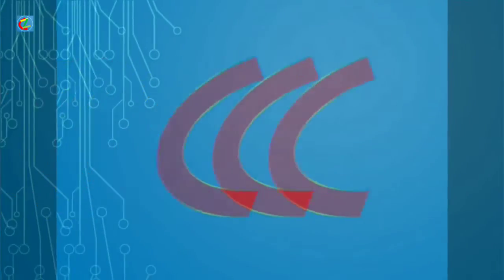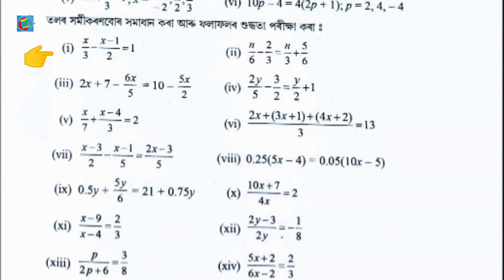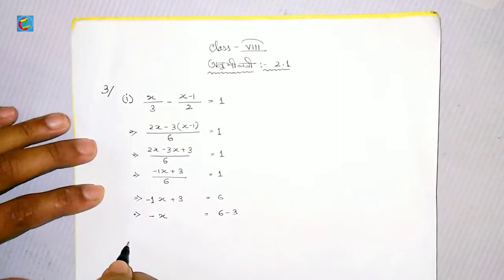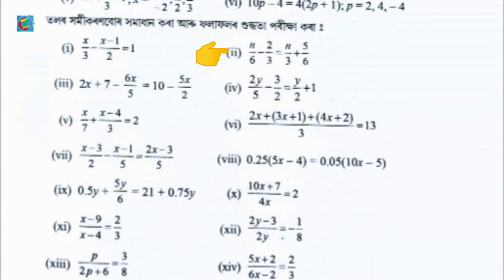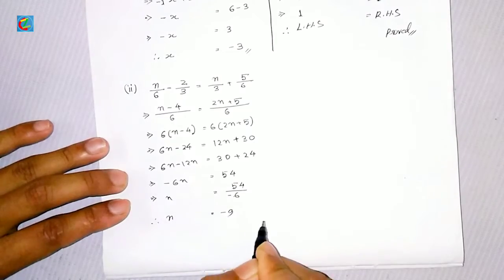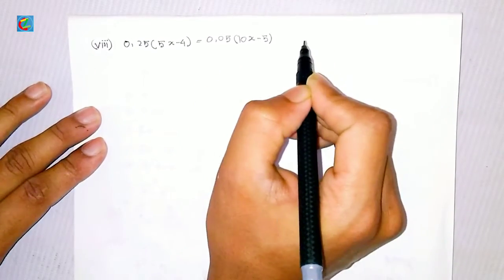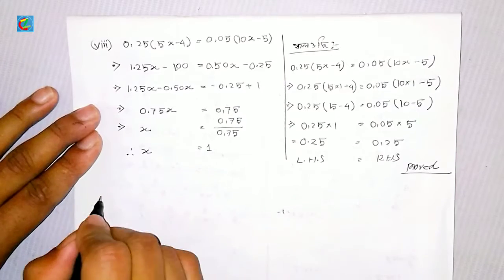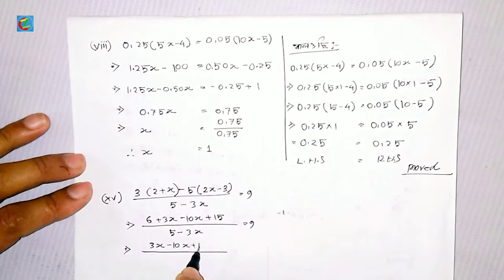Class VIII Math "Exercises 2.1" Part:2 solution in Assamese (অনুশীলনী ২.১ সমাধান অসমীয়াত আলোচনা)